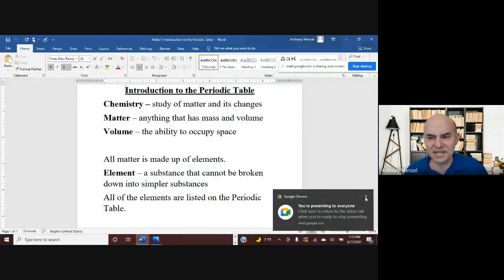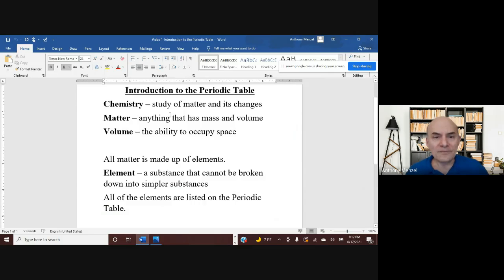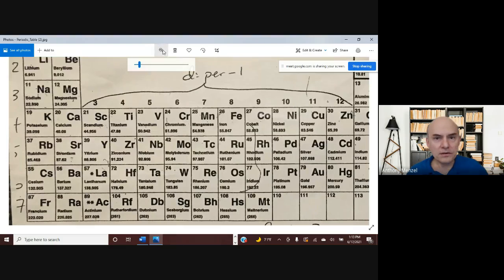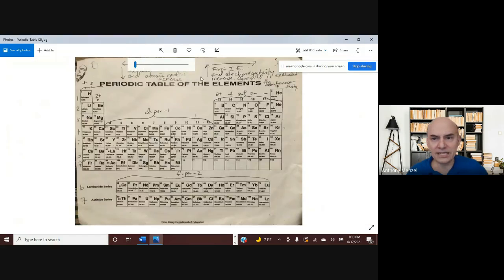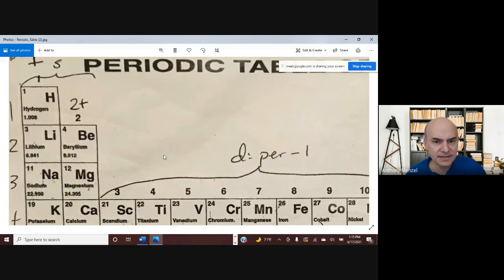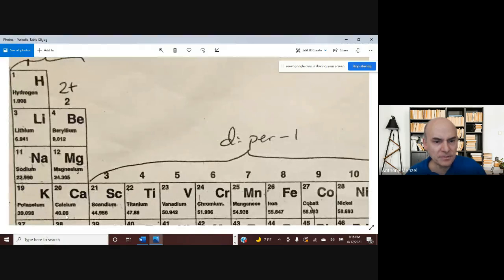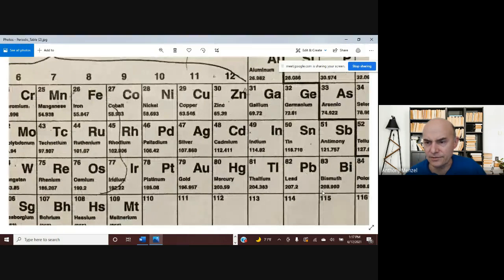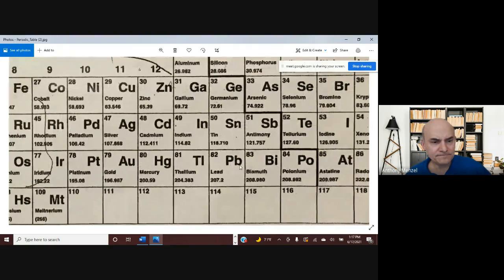Video 1 Introduction to Chemistry and the Periodic Table